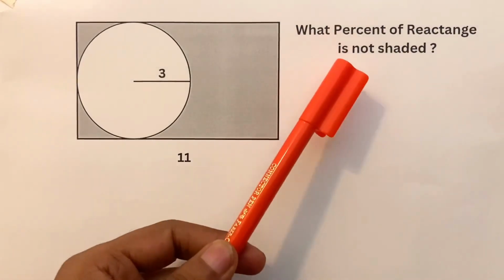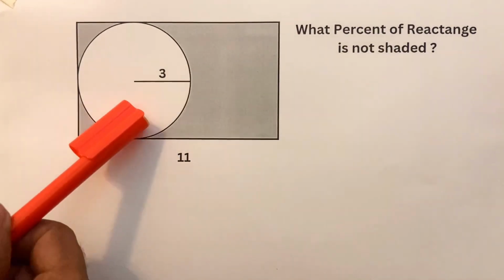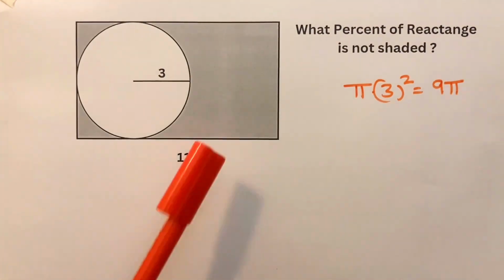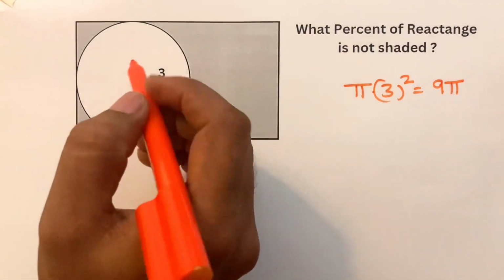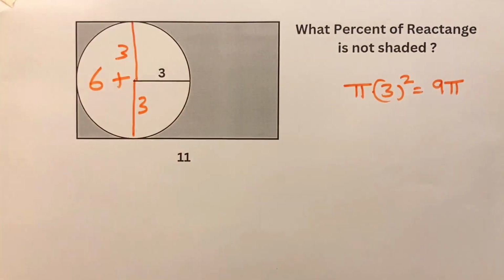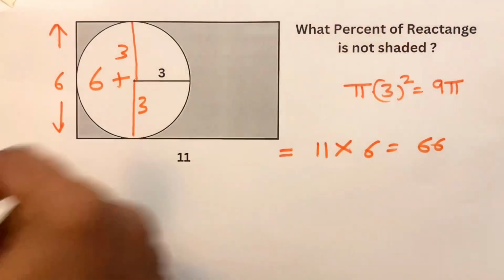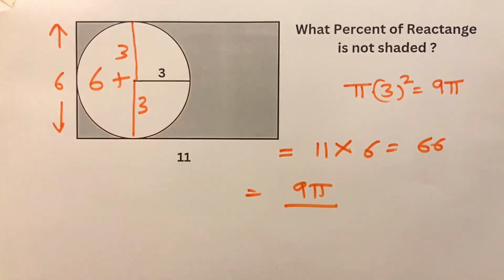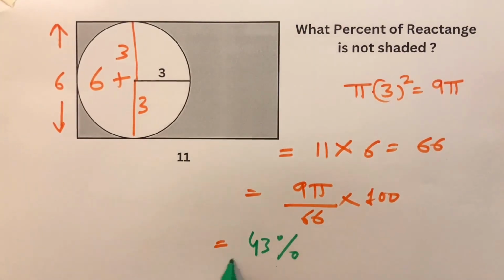Solve area of Circle & Rectangle problem I Mathematics Basics - Mensuration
Mensuration is the branch of mathematics that studies the measurement of geometric figures and their parameters like length, volume, shape, surface area, lateral surface area, etc. Learn about mensuration in basic Mathematics.

This video can be watched to learn & reach topics like :
Mathematics,
Maths,
Learn mathematics,
Math in English,
Math Olympiad,
Math Olympiad questions,
Maths tricks,
Algebra,
Algebra maths,
Algebra question,
CBSE math,
Maths classes,
learn mathematics,
mathematics exam,
math classes,
calculas,
trigonometry,
geometry,
math equation,
math tutorial,
learn maths,
math puzzle,
quadratic equations,
exponential equation,
square root,factorials,
logarithm,mensuration,
iit jee,
algebra,
exponents,
fraction,
multiply,
multiplication,
algebra equation
subtraction
learn maths
learn factorials
probability
order & distribution
integration
differentiation
geometry